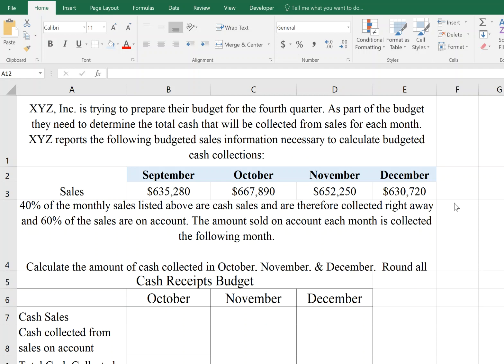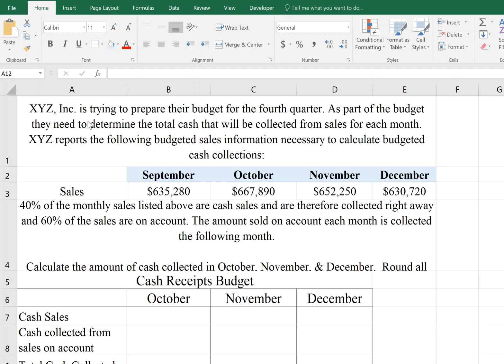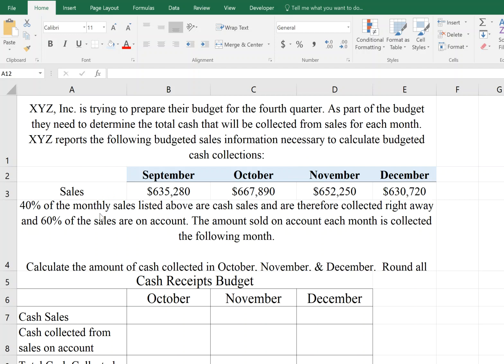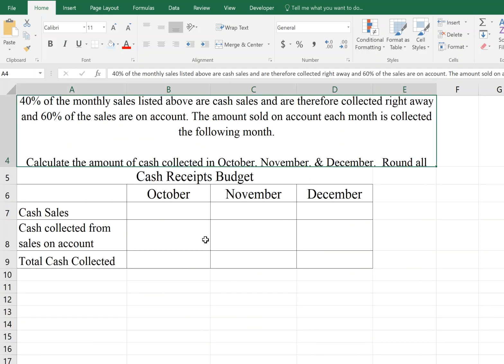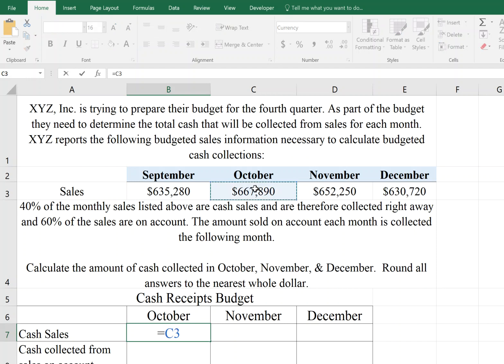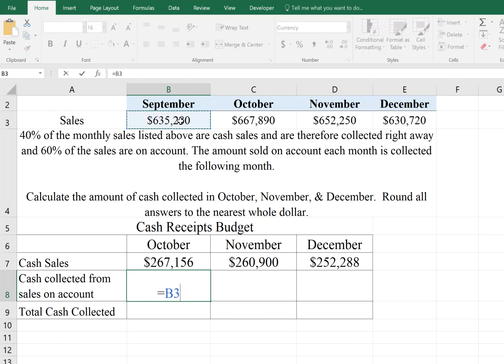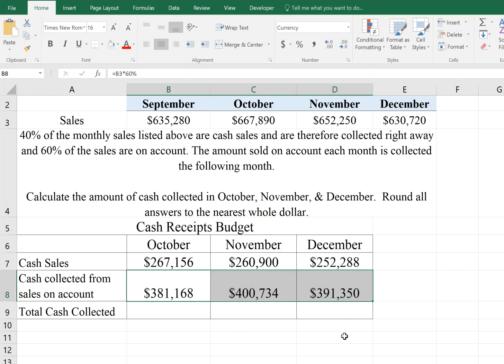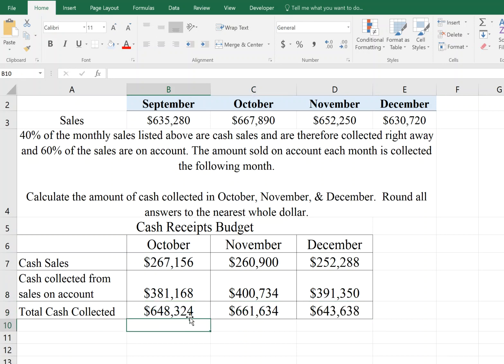ACG3024 MOM Assign 7 Q5 Cash Receipts Budget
Calculating Cash Receipts